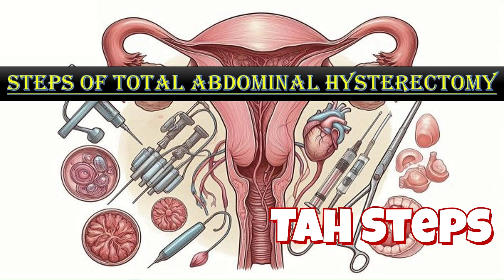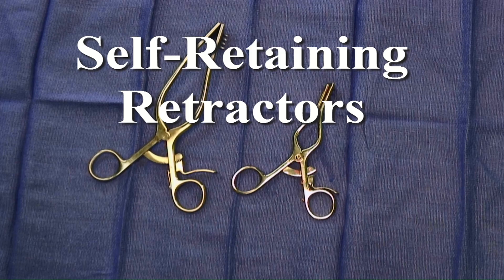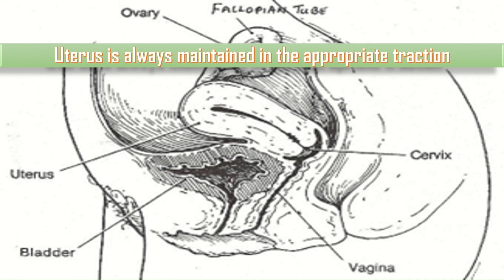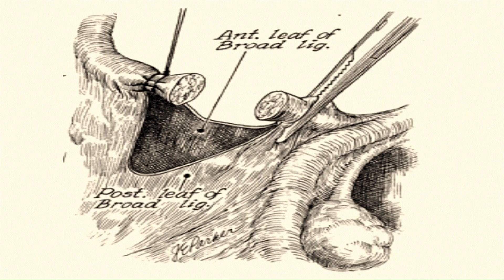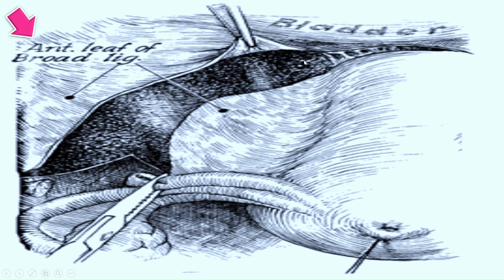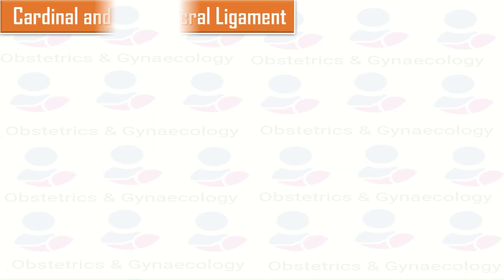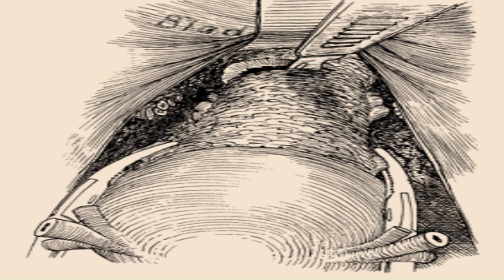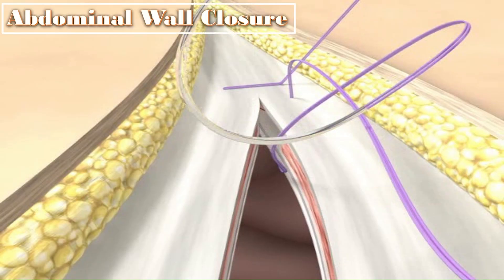TAH Steps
*Steps of TAH
◾Give preoperative  prophylactic antiemetic and antacids to prevent aspiration
◾Iv antibiotic to prevent infection
◾WHO surgical safety checklist
◾Anaesthesia preferred regional
◾supine position
◾pas foleys catheter
◾Do a bimenual examination  to confirm findings
Perform TAH
Swabs and instruments counted
◾Close abdomen in a reverse manner
◾Send specimen for histopath
◾Post op give iv fluids, analgesia, early mobilazation, hydration, VTE risk assessment
◾remove catheter early
◾Documentation
◾Debrief Patient
◾Dc when pain is controlled on oral analgesia
Tolerate Orally
Mobilized
Passed flatus
Follow up with histopath report
 *CLINICAL GOVERNANCE*
1. Dc with counselling of red flag signs
2. Document
3. Satrix (Incident report if complications occur during surgery)
4. Debriefing
5. Discussion (audit,root cause analysis )
6. Drills for training
 abnormal bleeding
 pelvic pain
 genital itching
 urinary incontinence
 urinary tract or vaginal infections
 endometriosis
 breast disorders
 hormonal disorders
 dilation and curettage
 biopsy
 tubal ligation for female sterilization
 laser surgery
 vaginal delivery
 caesarean delivery
 pelvic exams
 pap smears
 clinical breast exams
 mammographies
 cancer screenings
 perimenopause
 menopause
 prenatal care
 infertility treatment
 postpartum depression
 easing cramps
 irregular or abnormal bleeding
 mood swings
 vaginal dryness
 hot flushes
 bone loss
 incontinence